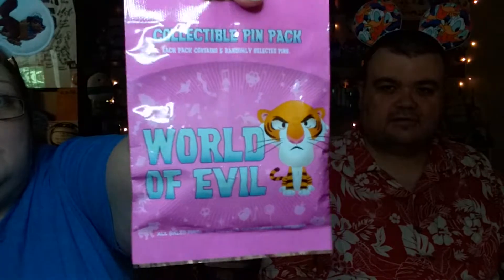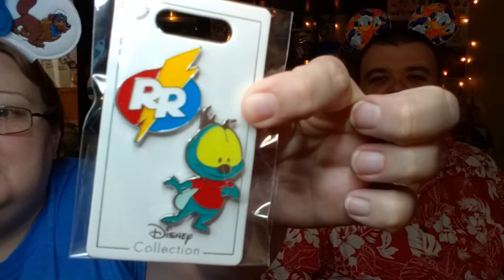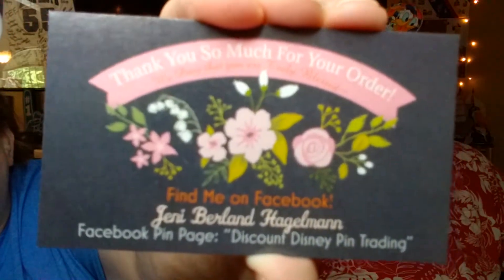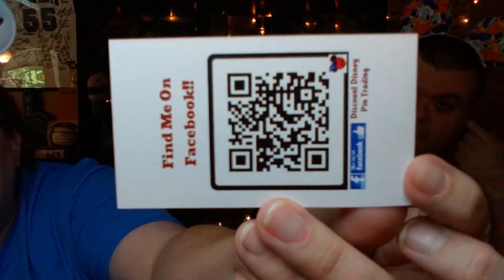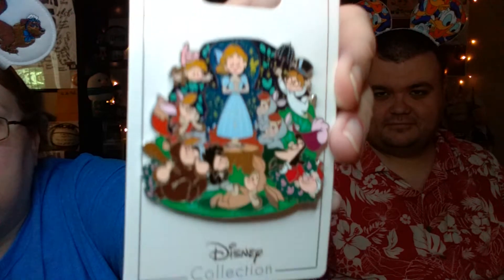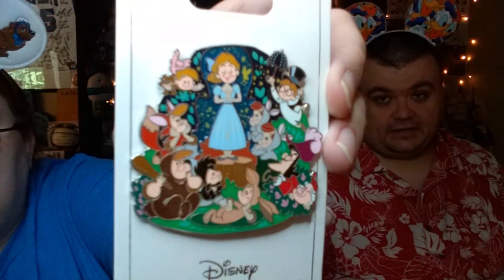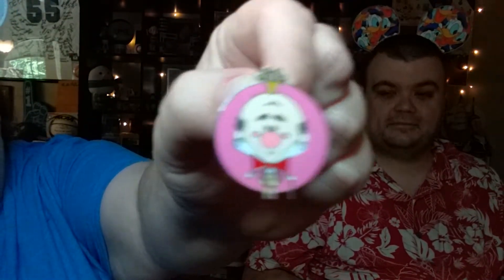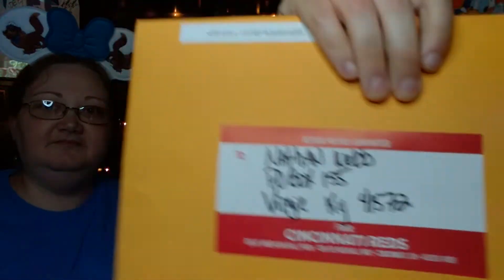Mailroom Monday 5-30-22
Pins and a Cincinnati Reds Fan Pack!

Clipper and Kitten
Virgie, Kentucky 41572